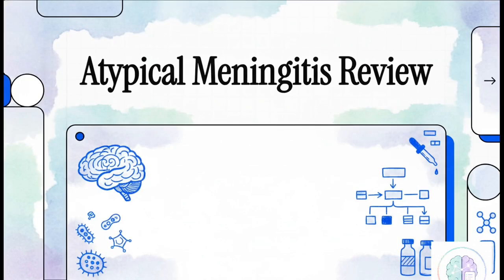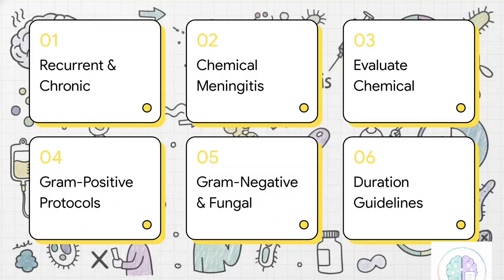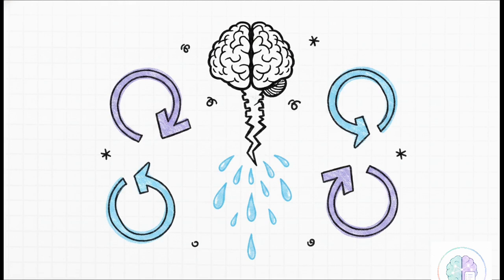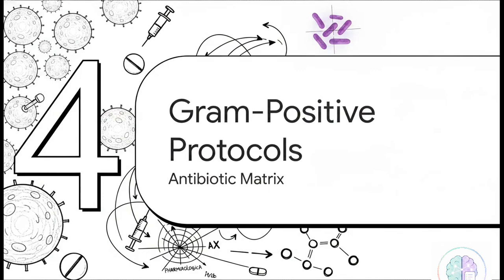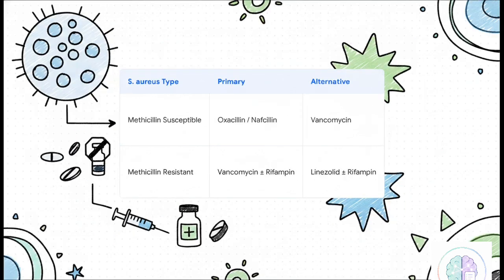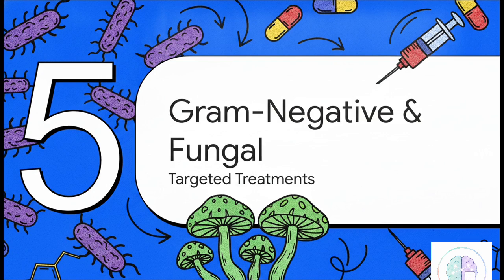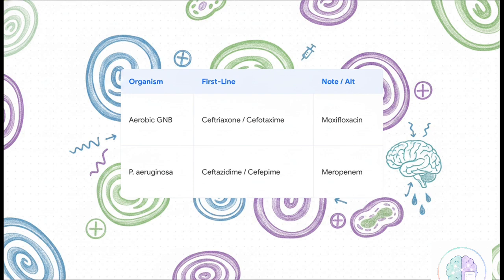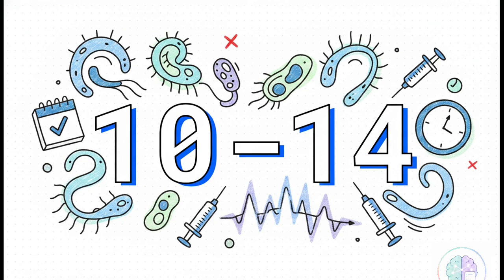Greenberg Neurosurgery Lecture Series |Chapter 20 PART 2 MENINGITIS 2